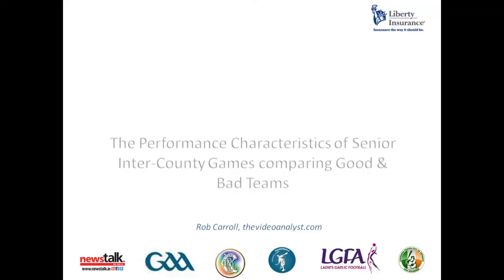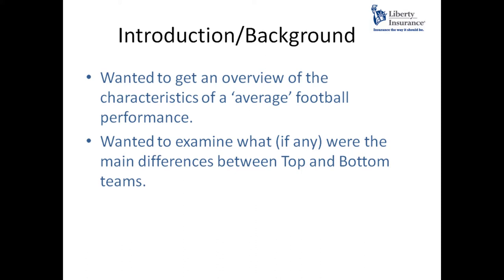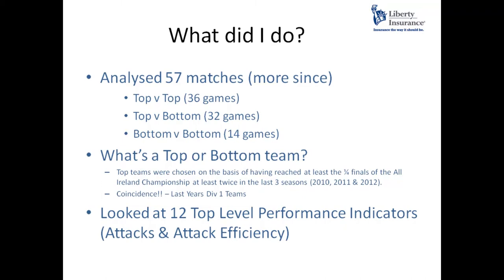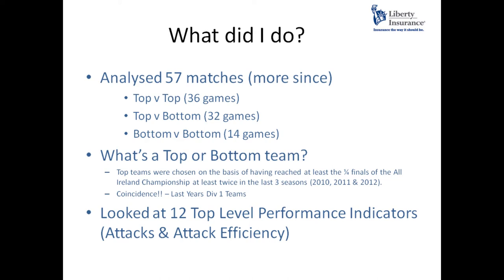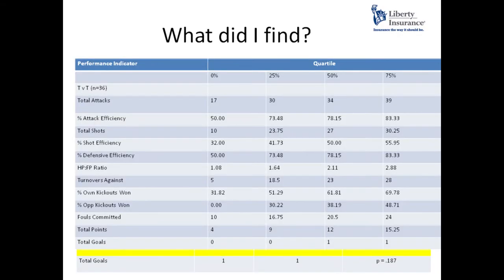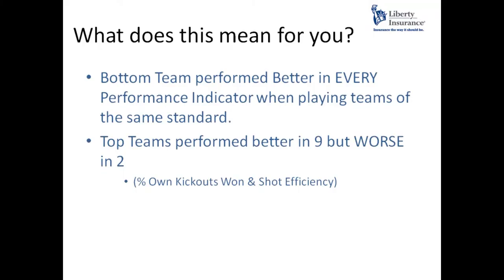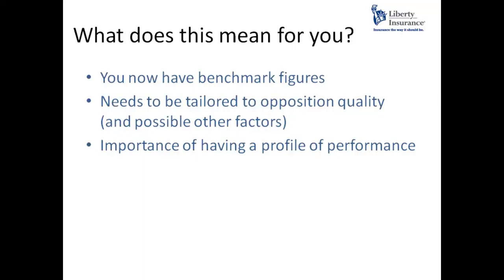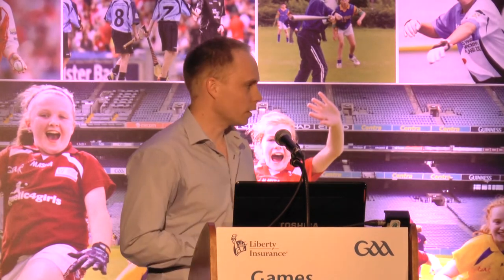Performance Characteristics of Senior Inter-county Gaelic Football Games - Rob Carroll